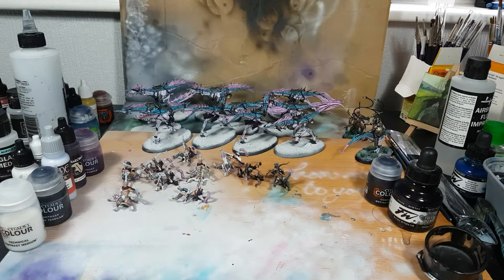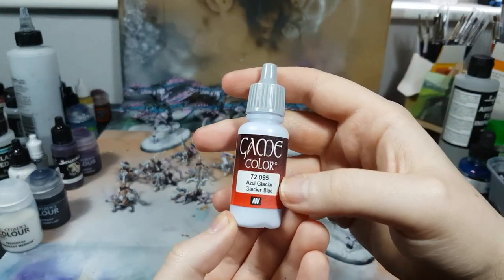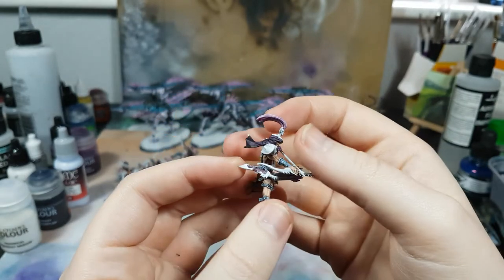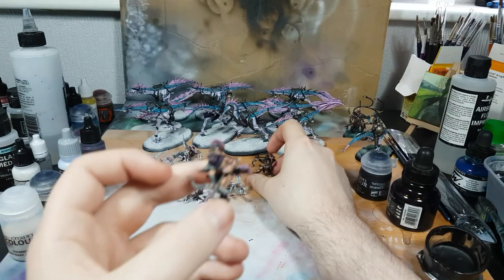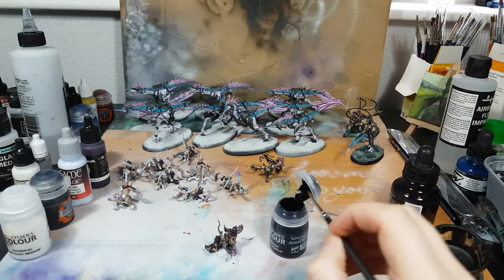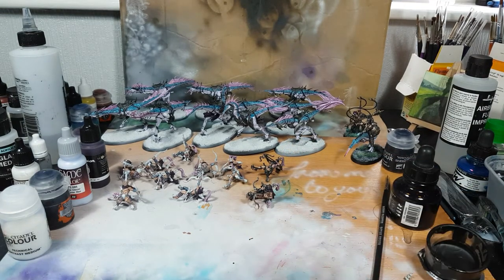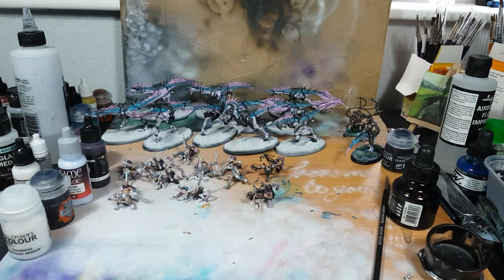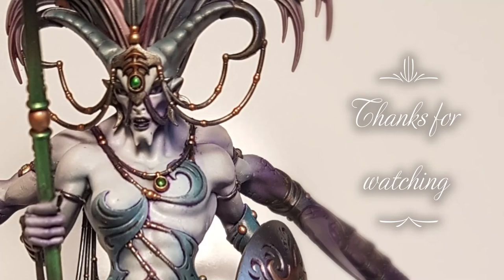Hedonites of Slaanesh Hobby Progress 013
Hi all,

so, so close to getting these Blissbarb Seekers done. Hope you enjoy the video :)

The video I mention from Marco Frisoni is where he discusses and paints a couple of miniatures 'en grisaille' (a classic painting technique, aka gray scale), then adds contrast paint on top. Stunning results, well worth a look.